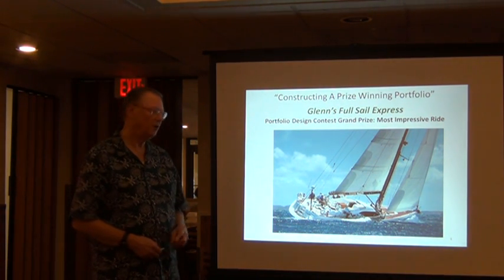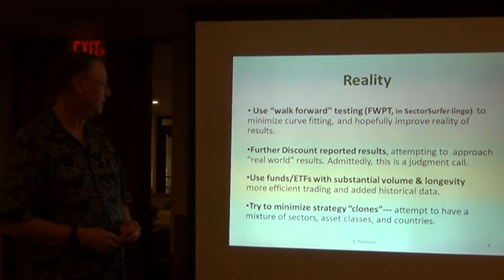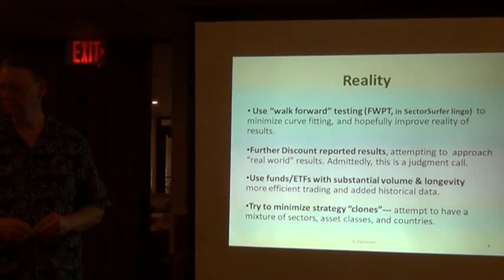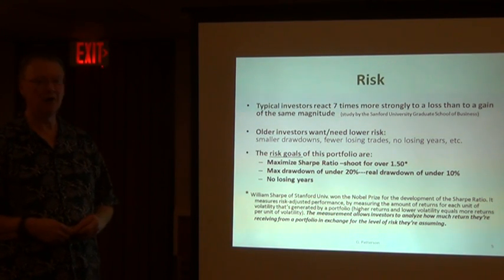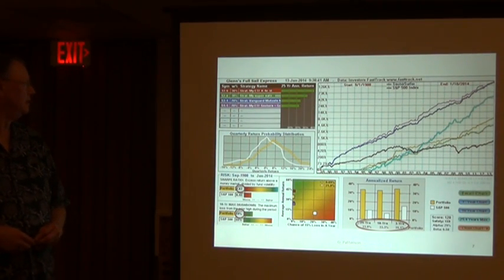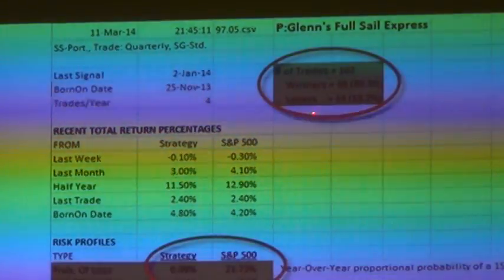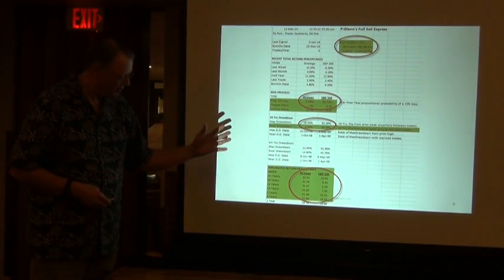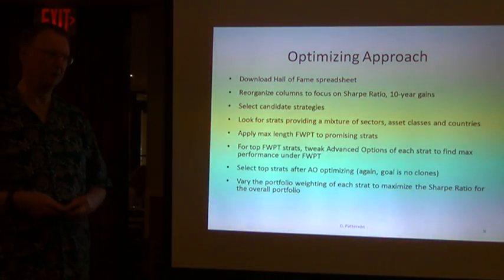Prize Winning Portfolio (Part 1 of 2) [InvestorsHELP.net]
Winner of the 2013 SectorSurfer Portfolio Design Competition for the "Most Impressive Ride" by Glenn Patterson.  All of the details are here and slides are available for your use at: "

A variety of FREE videos and presentation slides are available that will be of benefit to investors and traders who want to succeed in the financial markets.